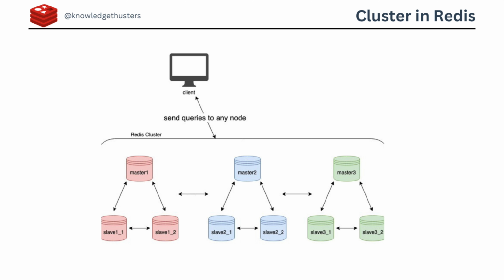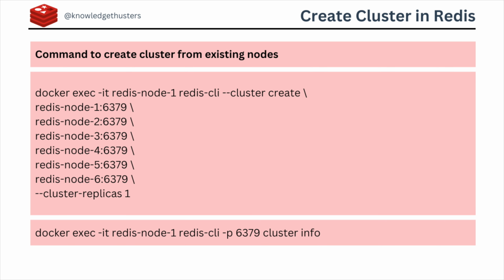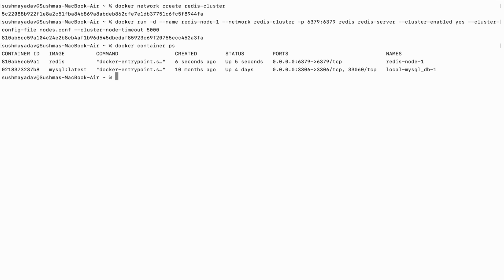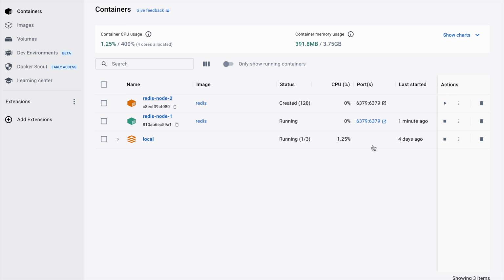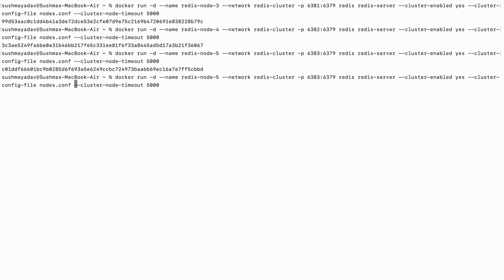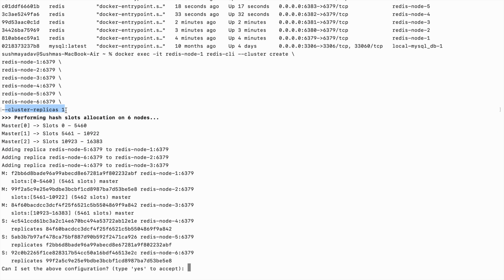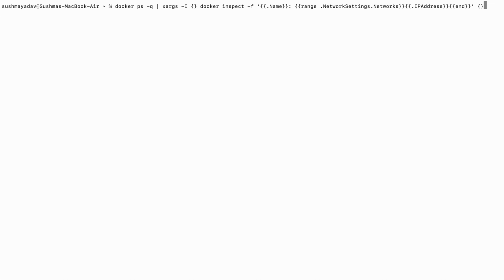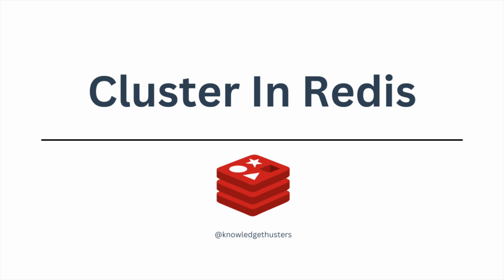Cluster In Redis | Redis Tutorial | Knowledge Thrusters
In this redis tutorial, you will be able to learn about cluster in redis in laravel.

00:00 - Introduction
02:00 - Add Cluster In Redis